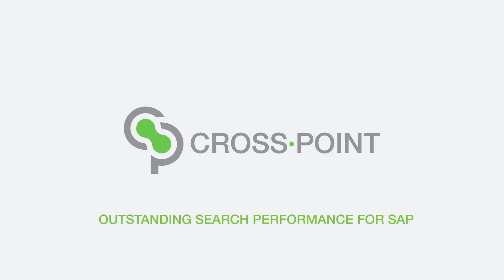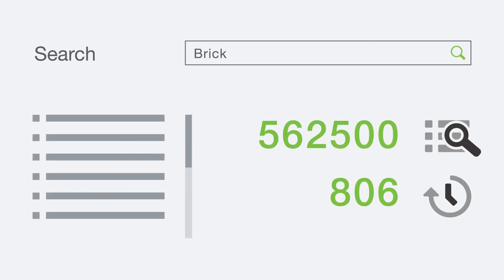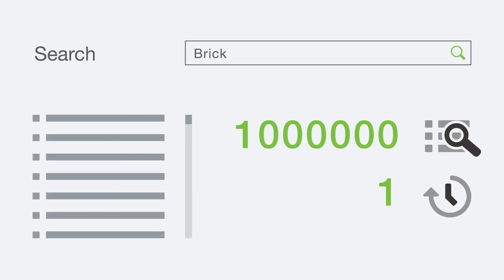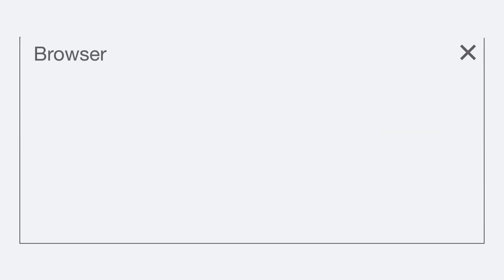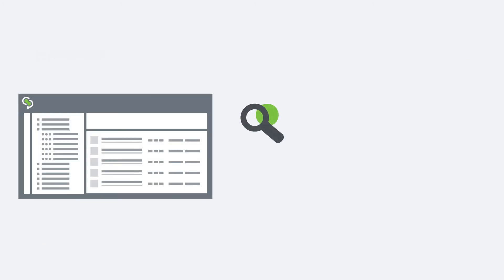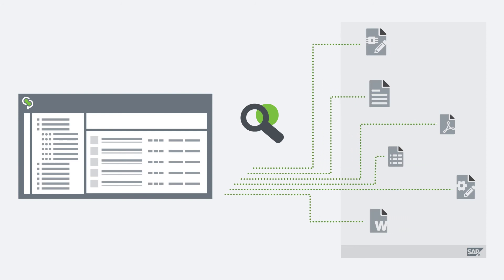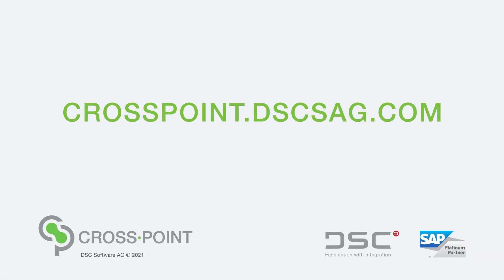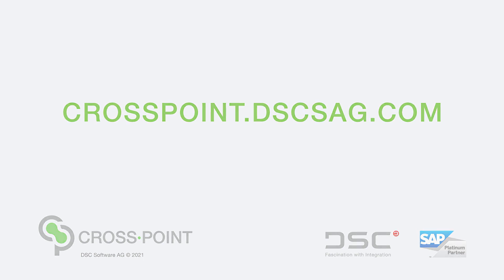CROSS·POINT | Outstanding Search Performance for SAP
In the SAP system, large amounts of data are created, edited, or locked every day. Employees relying on it to do their job, need easy access to this data. Whether it is the engineer at their workplace, the salesperson at the customer's site, or the planning engineer in paperless manufacturing.
How can we guarantee an easy access for all of these employees, regardless of their SAP knowledge, from everywhere, anytime? In real time and without compromising security?
The answer is short and simple: CROSS·POINT

With CROSS·POINT, you can quickly and efficiently search through your valuable SAP database. Based on state-of-the-art web technologies, the solution provides search results in less than a second – anytime, everywhere, and in a modern user interface.